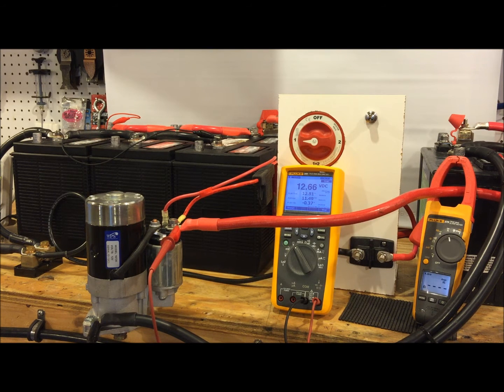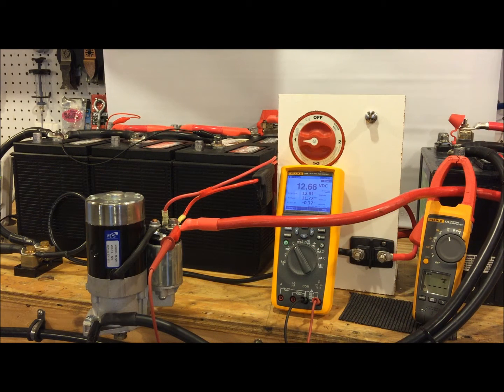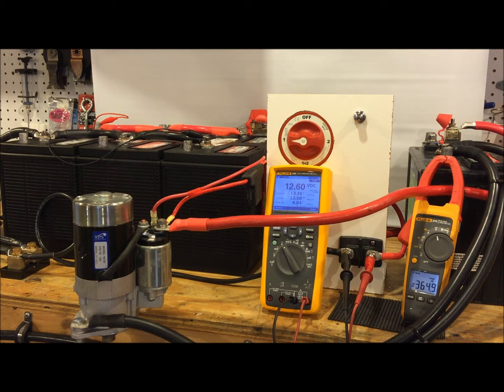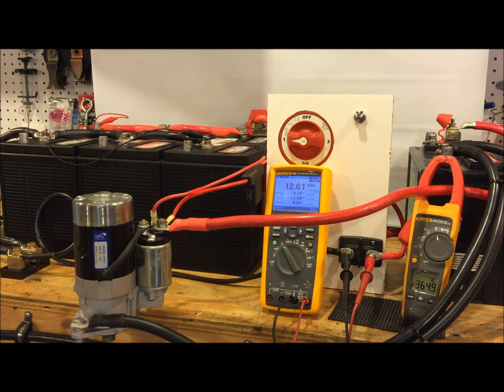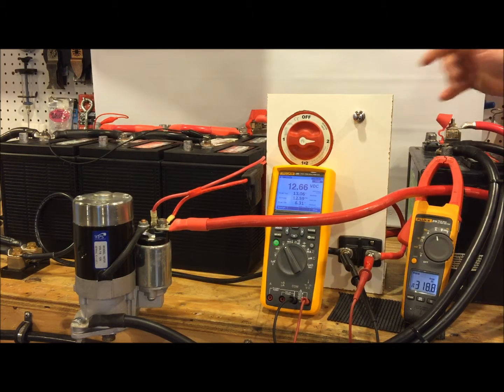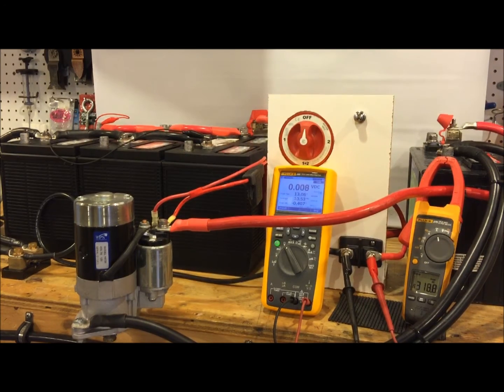Voltage Transients in a Marine Battery System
In this video I'm walking through the very typical, though not necessarily ideal, marine battery system which utilizes the 1, BOTH, 2, OFF battery switch for bank charge selection and bank use selection. With this switch configuration the battery bank selected via the switch serves as both house and starting bank and the bank which gets charged.

Starter motors are just one example of devices that can create a voltage transient so where you connect your DC panel loads, to the bank, matters and can greatly minimize the potential for transients.

By connecting the loads or equipment closer to the engine or tapping into a negative near the engine or positive lead near the engine you increase the potential for equipment seeing a transient.

In well wired boats I rarely measure transients above 14V - 15V but when boats have been wired haphazardly I can measure spikes upwards of 25V+. Just because you find a live 12V feeder near the engine does not mean you should simply tap into it to power that new depth sounder..

It is important to recognize that the act of using a dedicated starting battery does not absolve your house bank of the risk of voltage transients because starter motors are not the only potential source of transients.